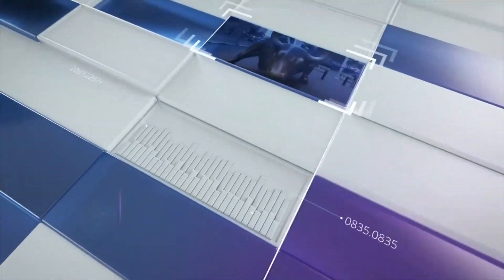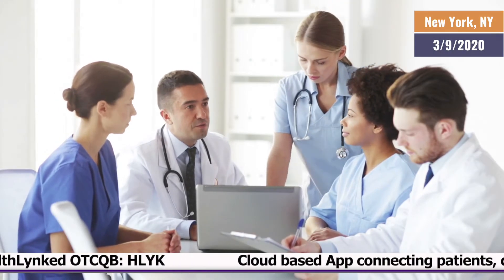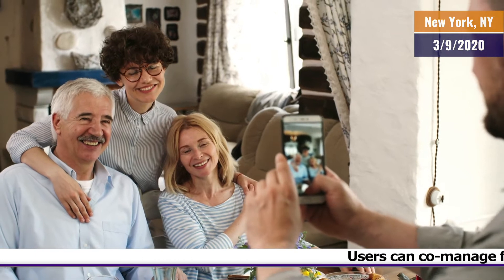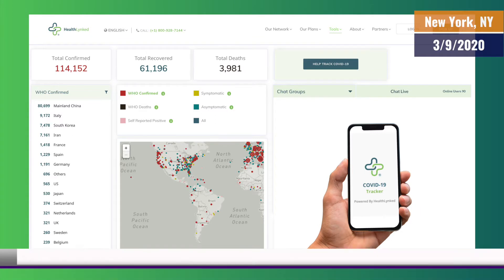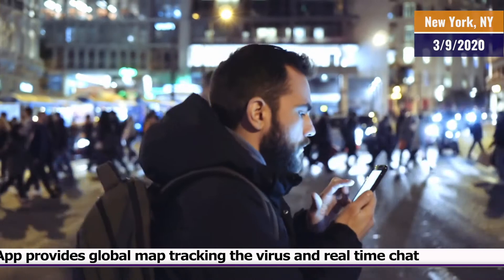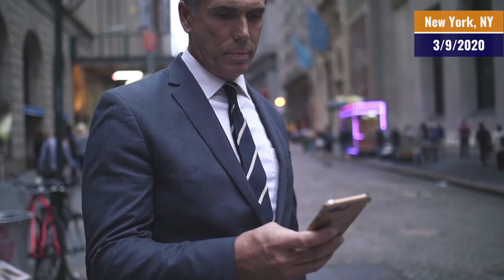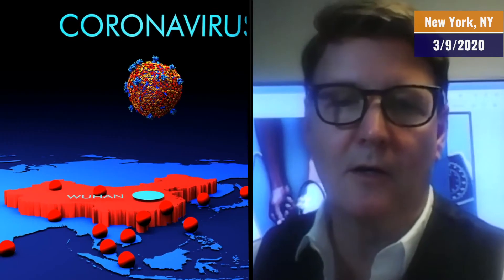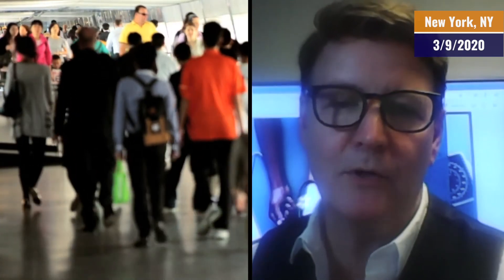HealthLynked CEO 3 in 60 Update